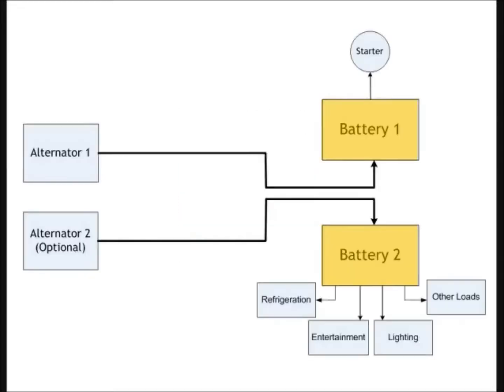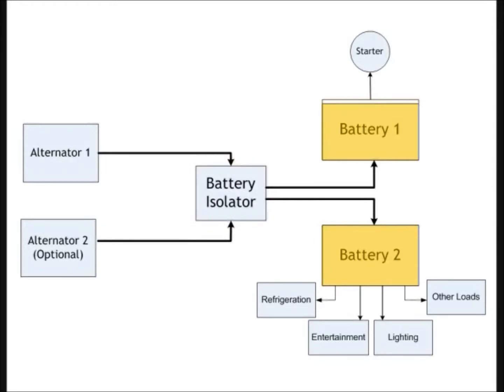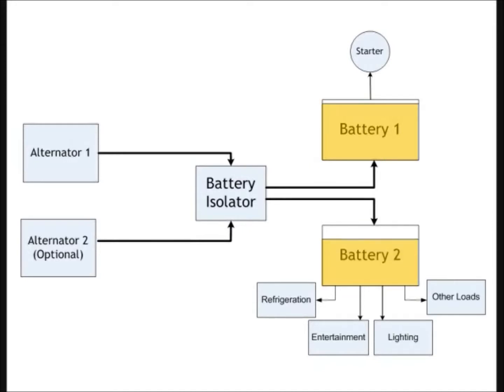What is a Battery Isolator?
e RV explains what a battery isolator is and how it works. Battery isolators allow you to charge two or more banks simultaneously while discharging them independently.

We have them available for purchase from our sister company eMarineSystems.com